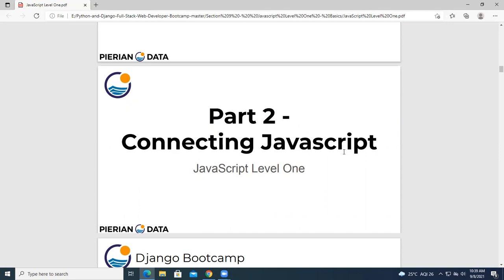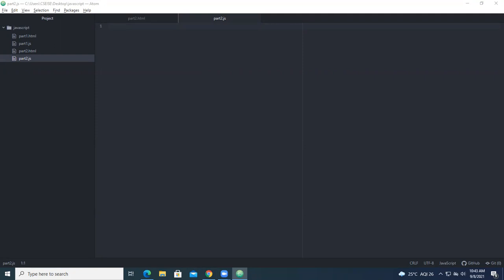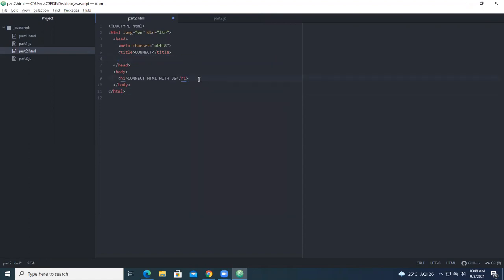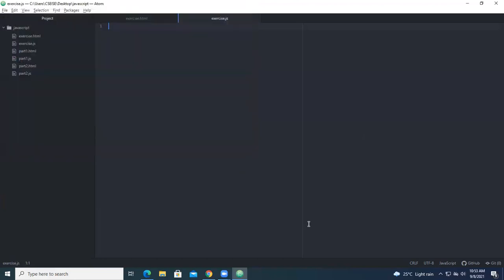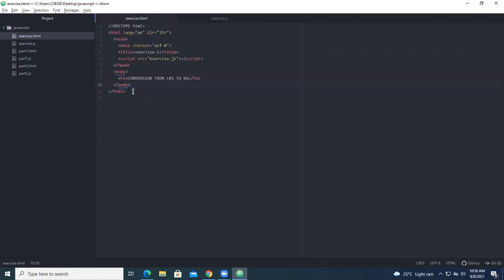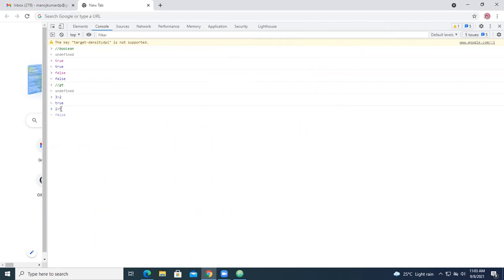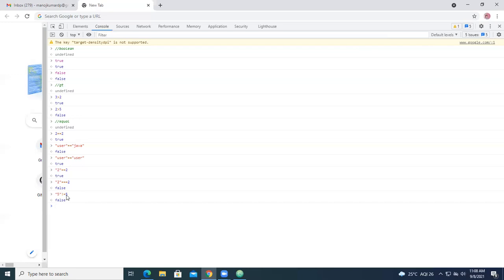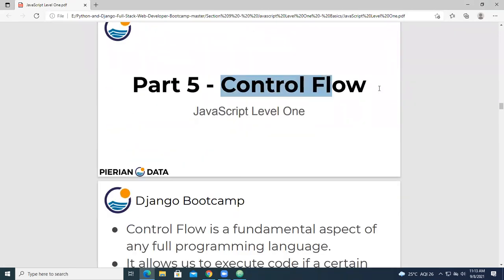PYTHON_DJANGO_FULLSTACK_WEB:JAVASCRIPT_OPERATORS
This Video lecture includes:
1.Boolean Operators
2. Relational Operators
3.Logical Operators
4. Exercises